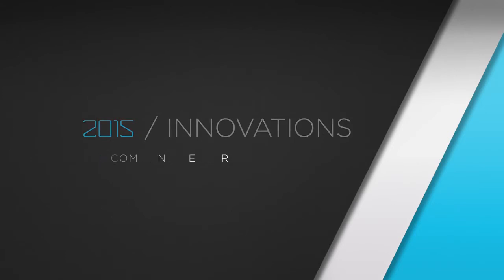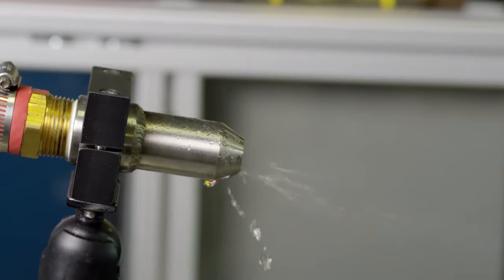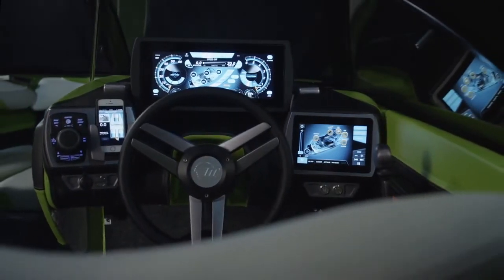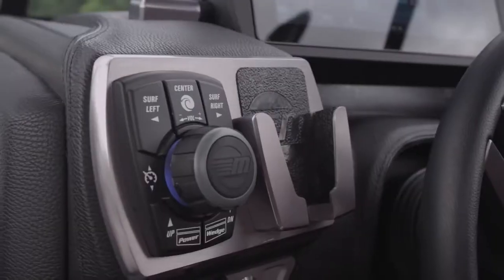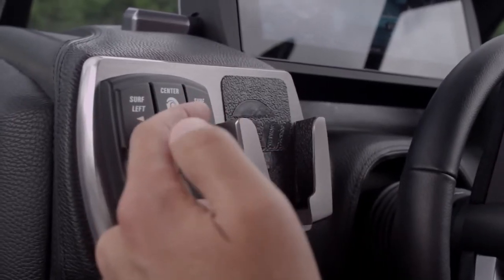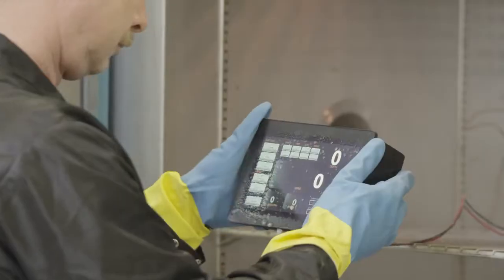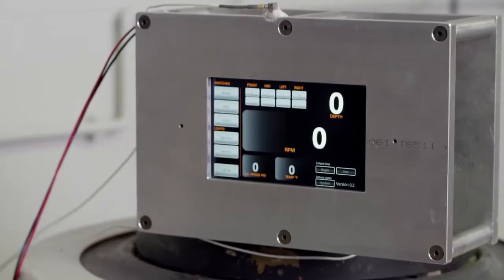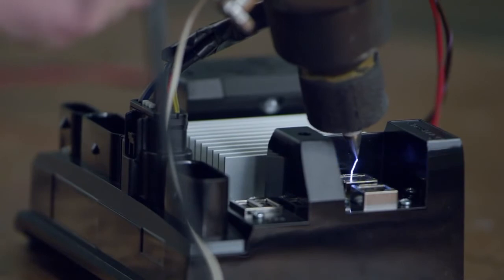Malibu Boats Command Center 2015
the new mailbu  boats command center for 2015